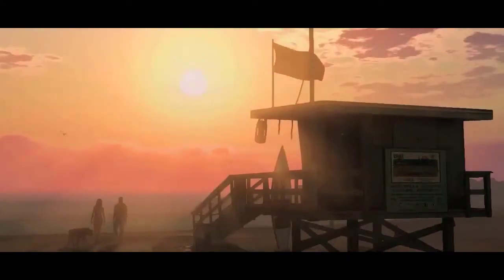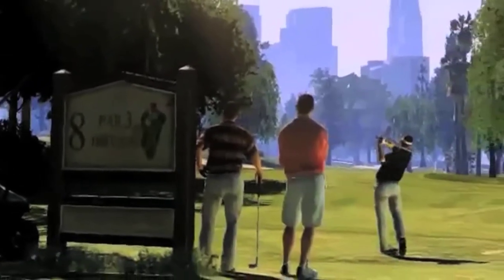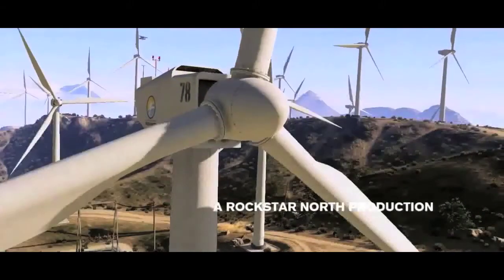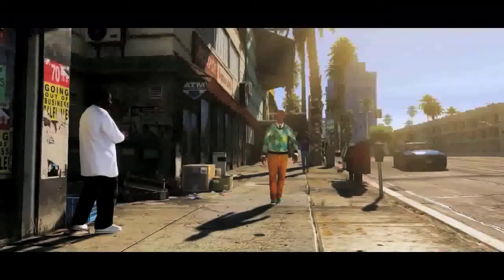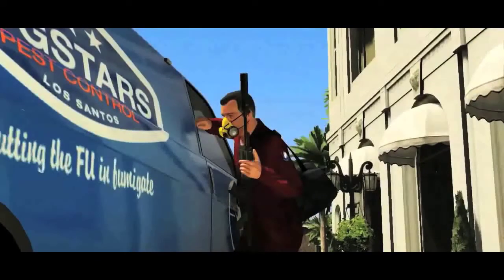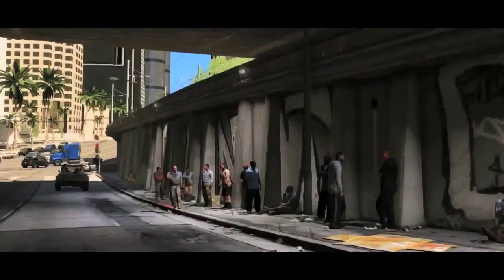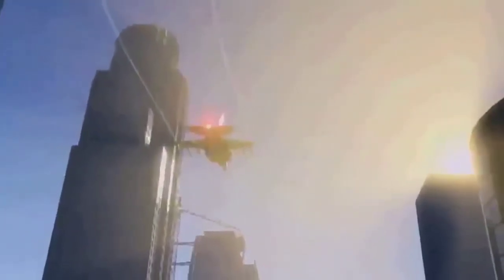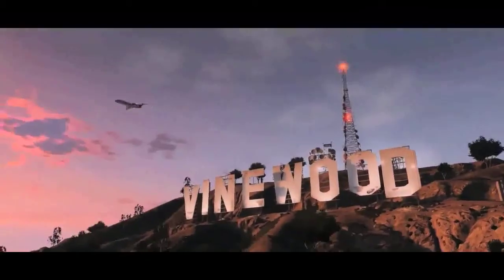GTA V Trailer In Depth Breakdown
Xav de Matos and Jeff Mattas take an in-depth look at the new GTA teaser trailer.